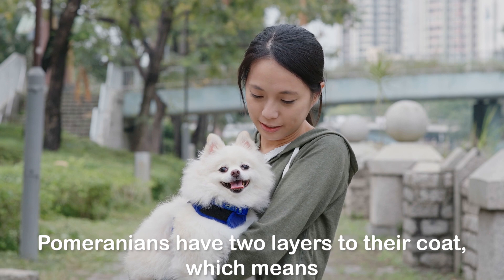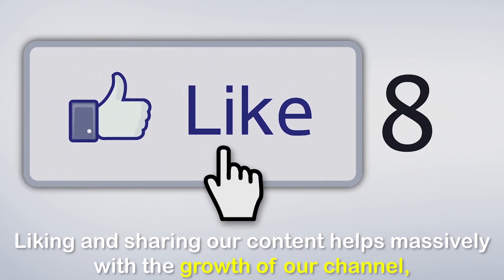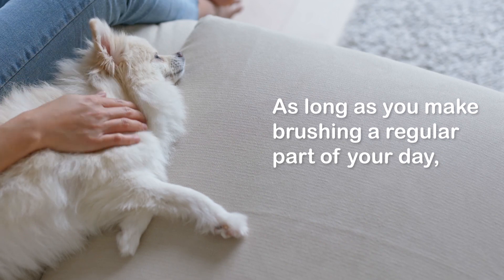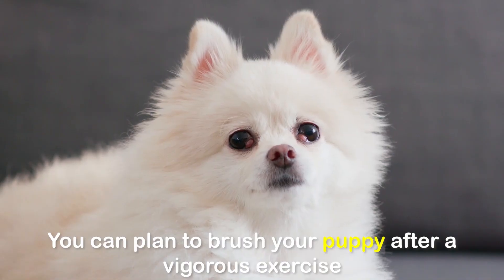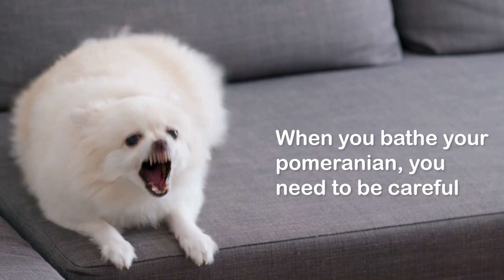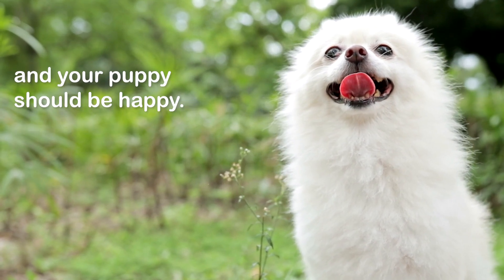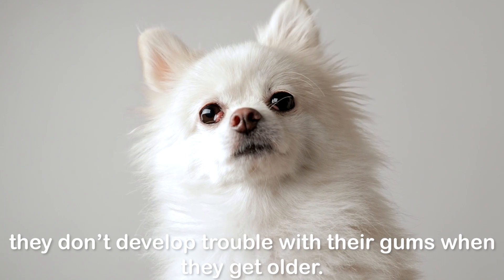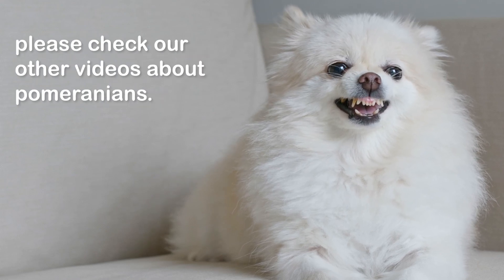HOW TO GROOM Your Pomeranian at HOME ✂️🛁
Pomeranian has two layers to their coat, which means you are going to need to dedicate time to managing it every day. Fortunately, this is not only an easy chore to do, but given how happy your

Pomeranians will be to spend that kind of time with you, this is going to be a chore that you don’t mind doing.
Grooming always goes beyond just coat maintenance though, and that is true for all dogs. You also need to regularly care for their nails, teeth, eyes, and ears.

Fortunately, this is fairly easy for a pomeranian as they aren’t prone to problems with them. As long as you regularly brush your pup’s teeth and monitor their eyes and ears to ensure they are healthy, pomeranians are incredibly easy to groom.

🐶 DOG PRODUCTS 🐶

😻 CAT PRODUCTS 😻

* 2 x Automatic FOOD DISPENSER